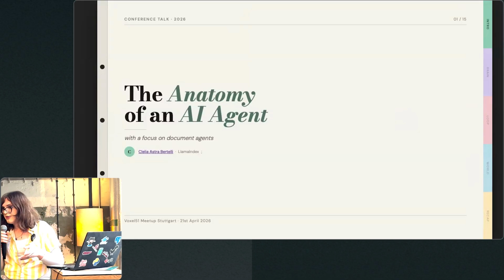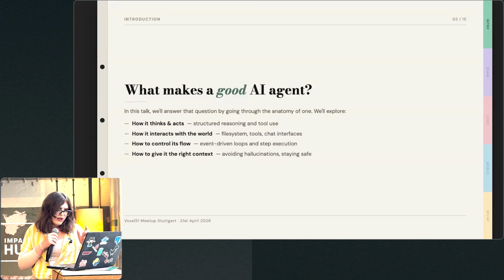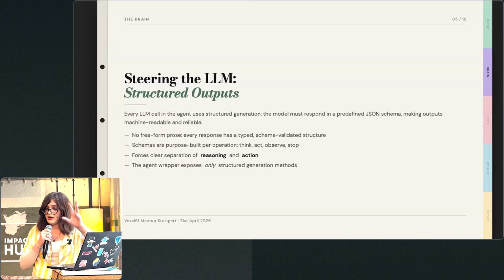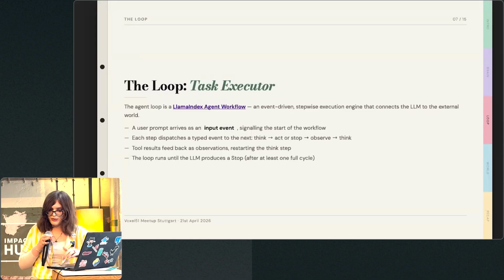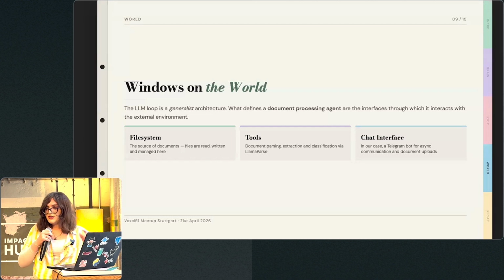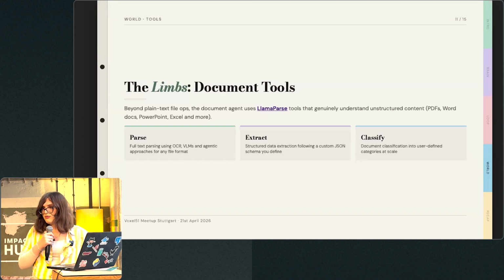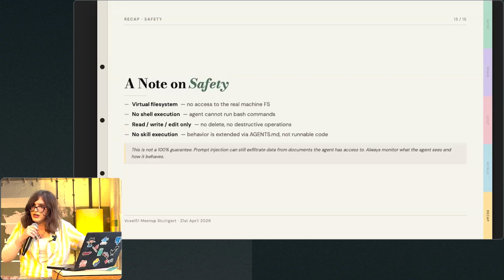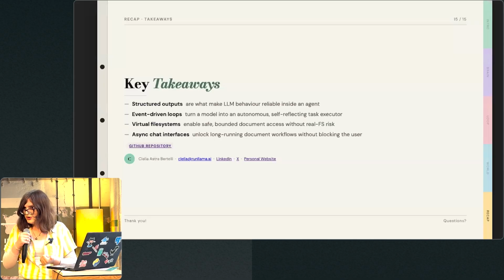The Anatomy of an AI Agent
The presence of AI agents in the tech scene has skyrocketed in 2025, and is continuing to grow in 2026: from Manus to Claude Code, they are making their way to the everyday life of everyone of us.

But what makes a good AI Agent? In this talk we'll try to give an answer to this question, by going through the anatomy of one, exploring topics such as how an agent thinks and acts, how it interacts with the external environment (the filesystem, e.g.), how we can harness it to control its flow and how we can provide the right context to it, avoiding hallucinations.

Clelia works at LlamaIndex as an Open Source Engineer, helping to maintain the framework and other OSS projects, building demos and writing technical blog posts about agents and RAG. In her free time, she enjoys coding in Go, Rust and Python, playing with her cat and hiking in the nature.